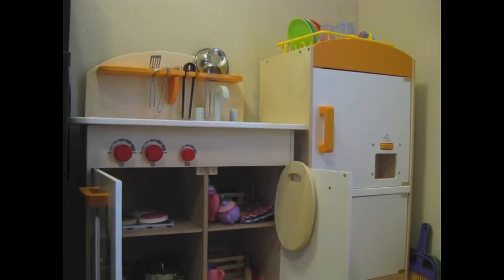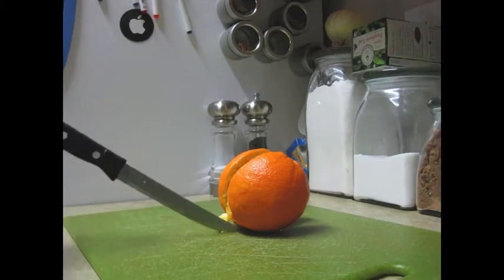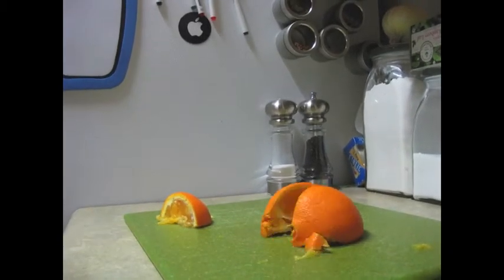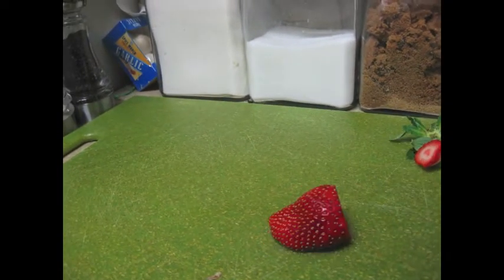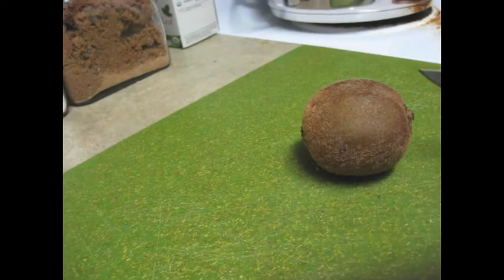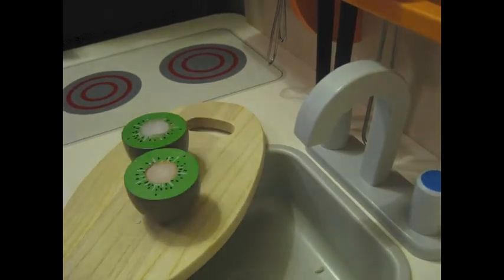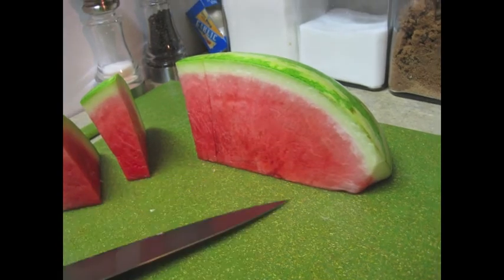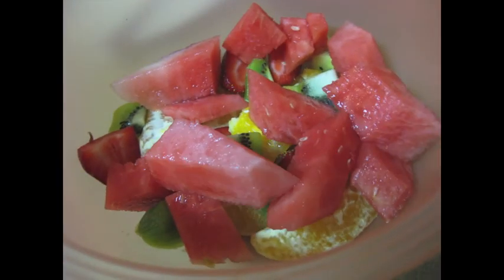Fruits - A Stop Motion Animation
This is a short made for my 4D class. The assignment was to animate 3D objects.